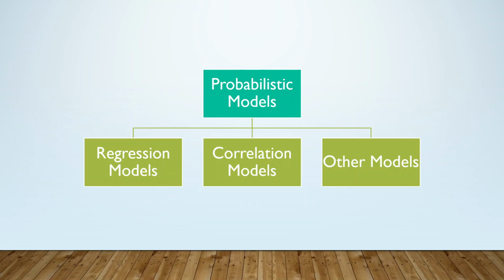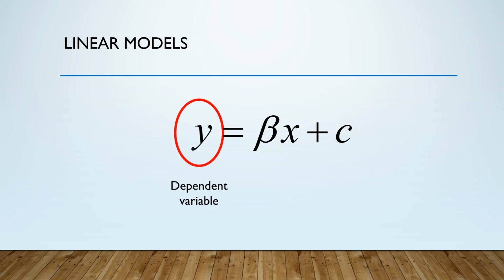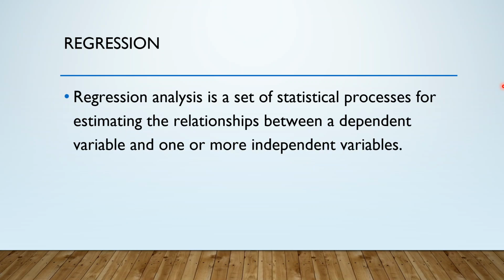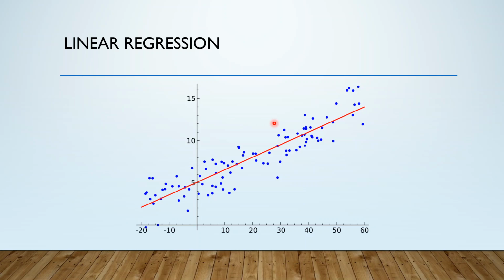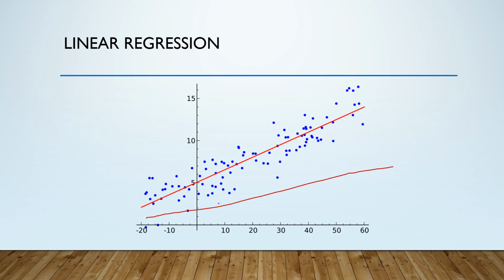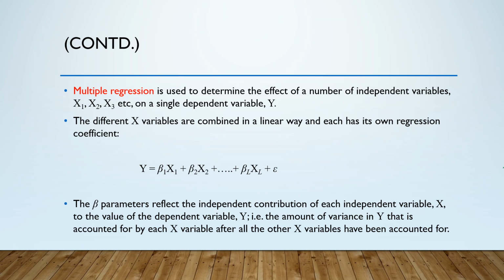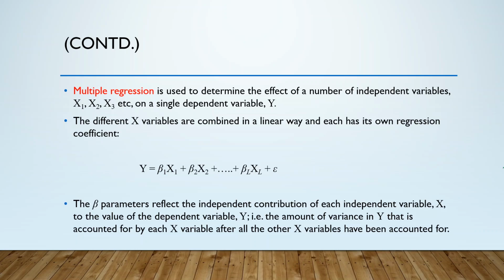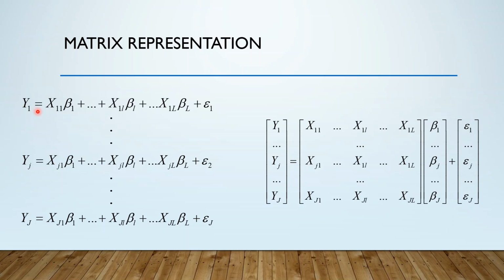Linear Models (Part 1). 5th Video of Pattern Recognition Lecture Series